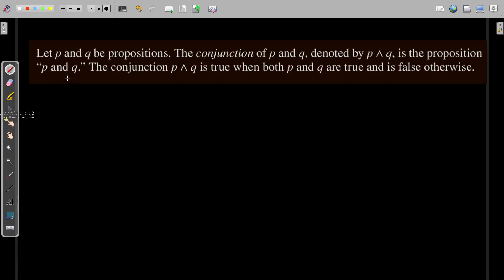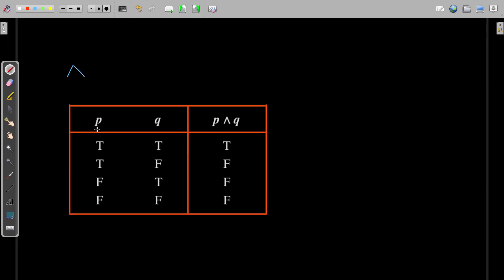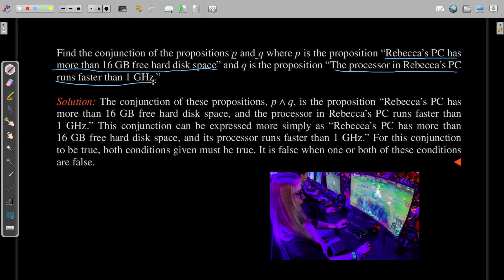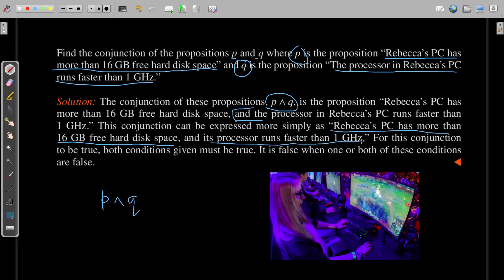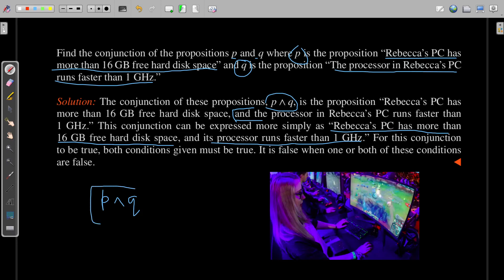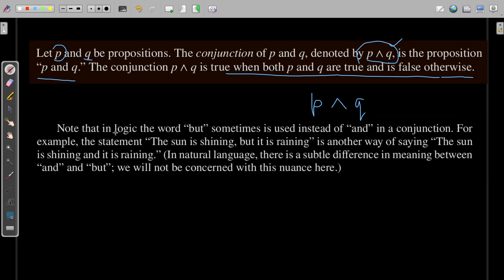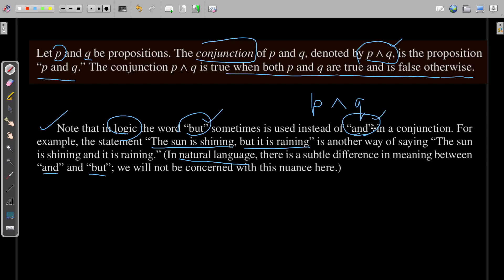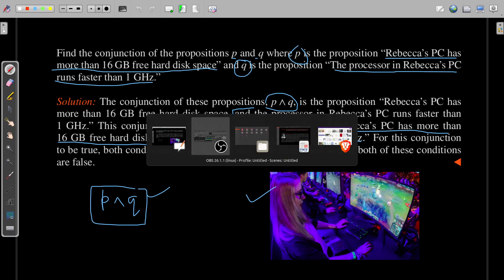Conjunction Operator | Mathematical Logic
After watching this video, you will be able to understand and use the conjunction operator.